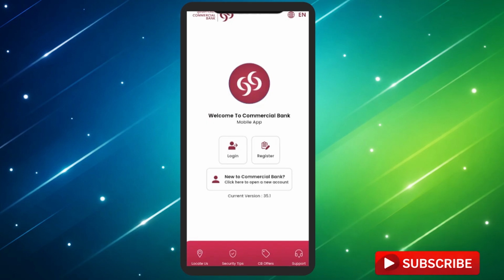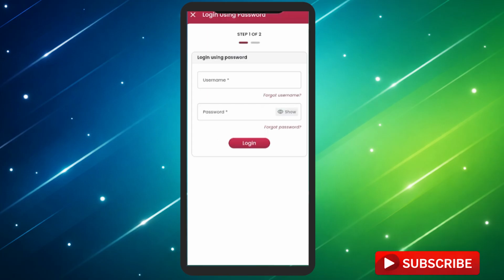How To Login Commercial Bank of Qatar Mobile Banking (2026) | Step-by-Step Guide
Hey friends and welcome back to a new honest review! This video explains how to log in to Commercial Bank of Qatar mobile banking with a simple step-by-step guide.

We cover how to download the CBQ app, enter your credentials, verify your identity with OTP, and securely access your mobile banking account.

This video is for users who want a quick and easy guide to logging into CBQ mobile banking in 2026.